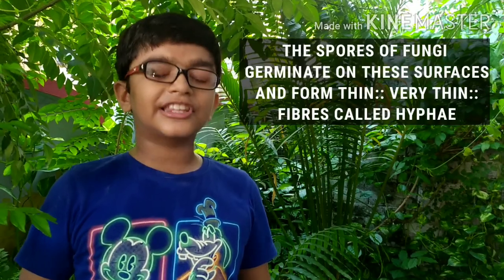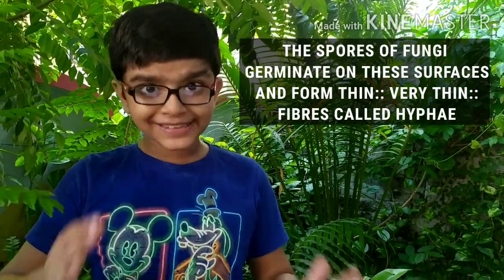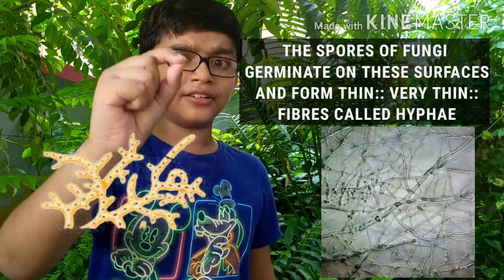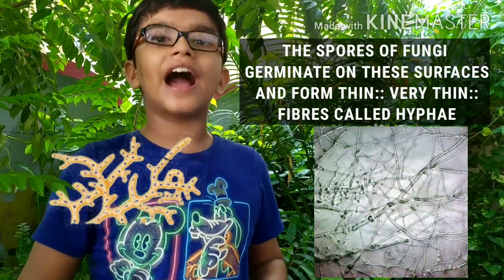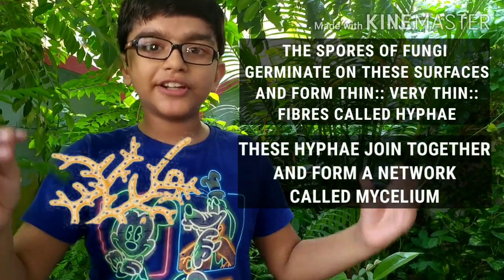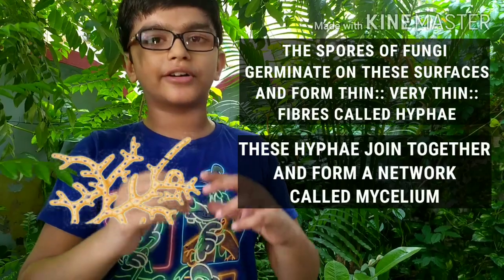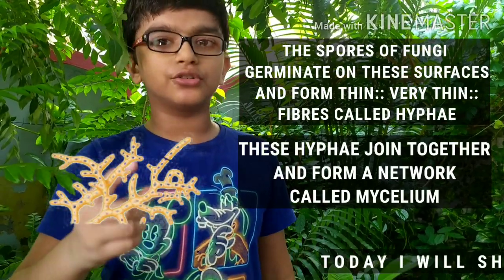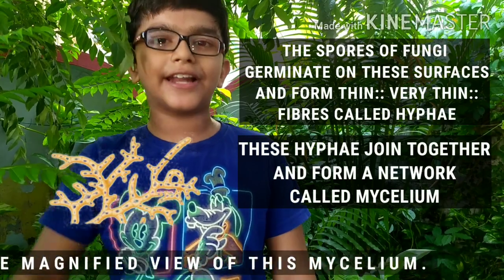General characters of fungi in easy language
This video provides useful information about a type of microbes named Fungi (singular Fungus), in very simple and easy language.
General features: Fungi are plants but of different type because they have no roots, no stem, no leaves, no flowers, no fruits, no seeds and no chlorophyll.
Fungi cannot prepare their food on their own and thus they grow on surfaces which are rich in nutrients.
Fungi do not grow from seeds instead they grow from spores. Spores of fungi are microscopic and can reach anywhere through wind.
Classification: Spores germinate to form thin fibres called Hyphae which join together to form network called Mycelium. Such plant body, not differentiated into root, stem and leaves is called Thallus. Due to this reason Fungi are classified into a group called Thallophyta.

Fungal Infection: The fungal mycelium can grow in our food items and can cause infection to us ( food poisoning). Fungal infections in skin and ear are very common eg Ringworm and Otomycosis. Fungi cause several diseases in plants also like Rust, Smut etc. Some fungi grow on wood and are called Epixylic Fungi like Polyporus. The chemicals used to kill fungi are called Fungicides.

However some fungi are useful also as Yeasts are useful in bakery industry. Some fungi are edible like few mushrooms eg Agaricus. Fungi decompose org wastes and help in recycling of nutrients. Antibiotics: Some fungi are used in Antibiotic production. First produced antibiotic was Penicillin, from a fungus named Penicillium notatum, by Alexander Flemming.

useful as primary information for all
useful in NEET, X, XII
useful for BSc and competitive exams